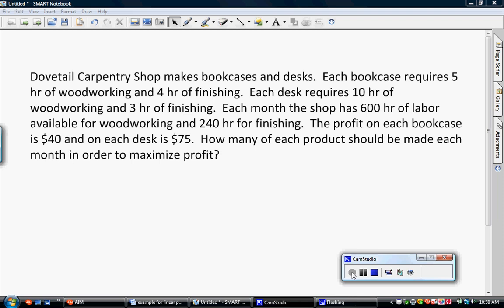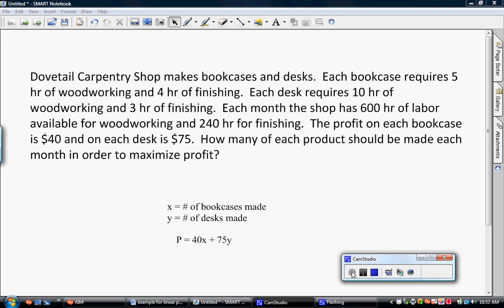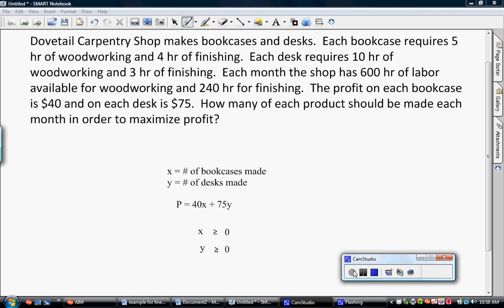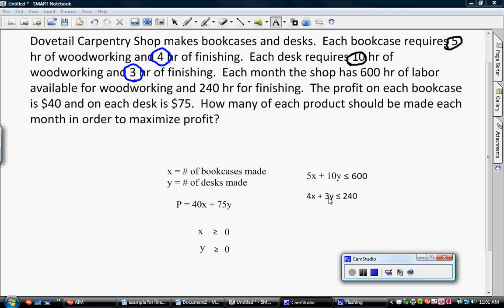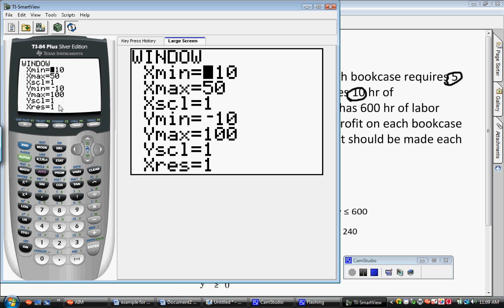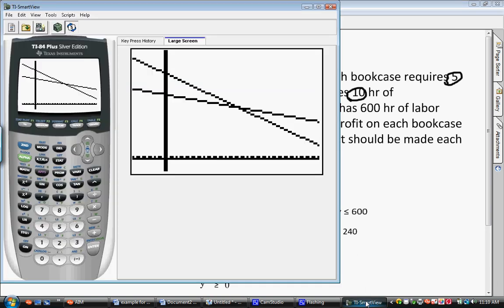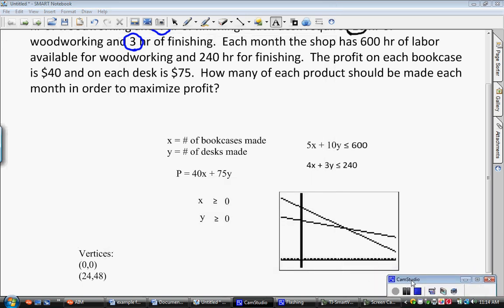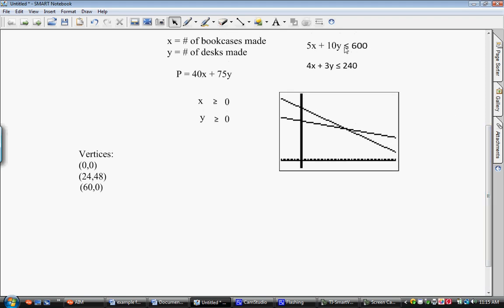Linear Programming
linear programming example